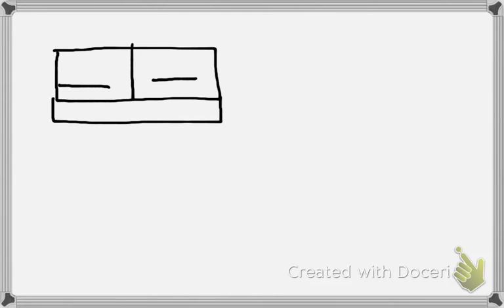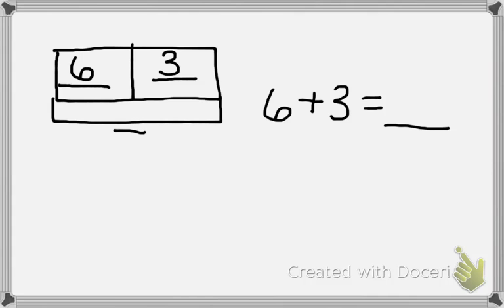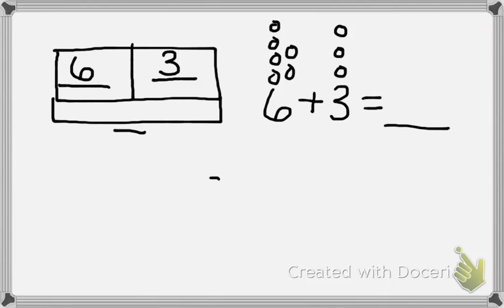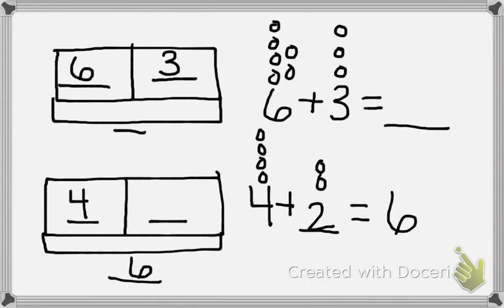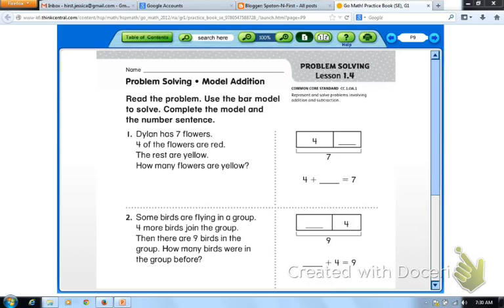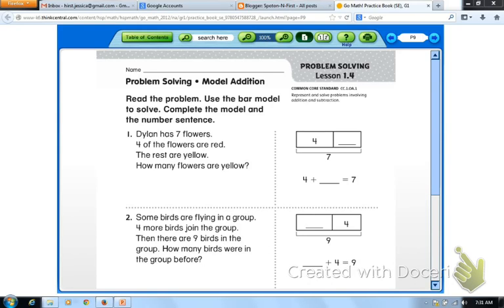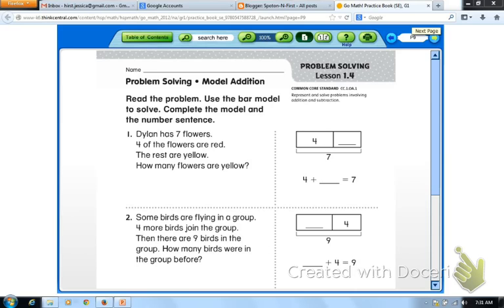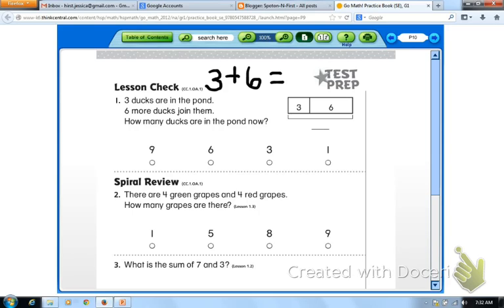Lesson 1 4